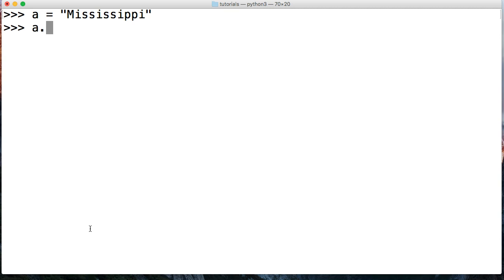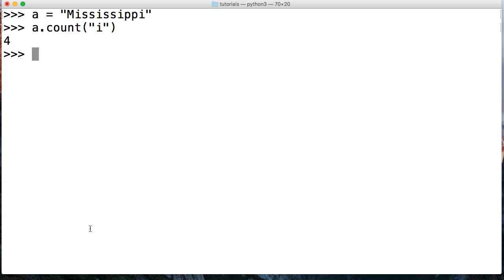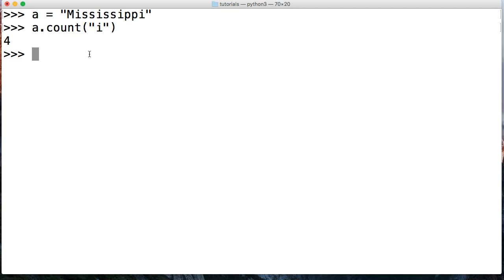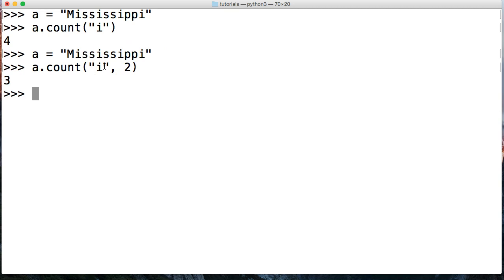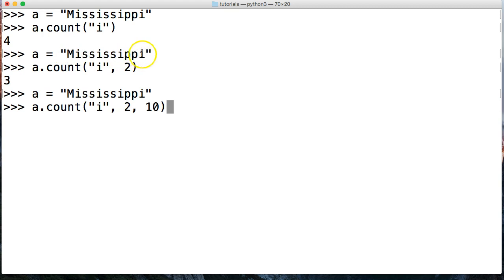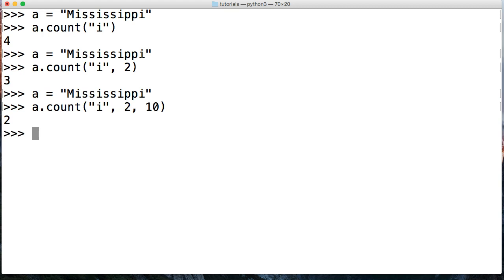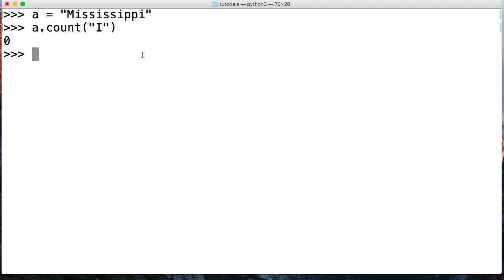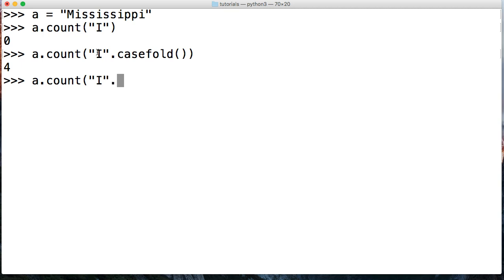Python 3.7: Count String Method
*Note - We no longer answer questions on YouTube, If you have a question please visit our